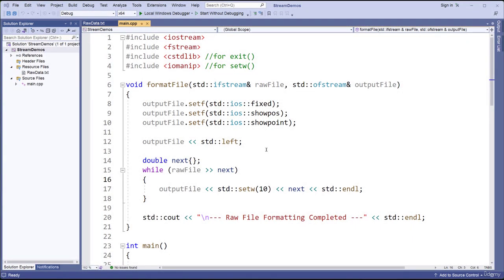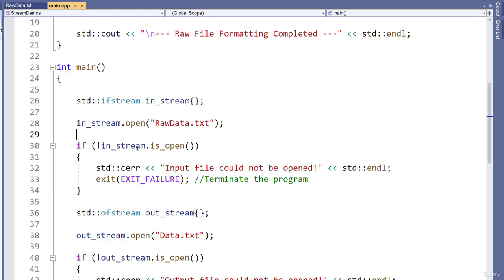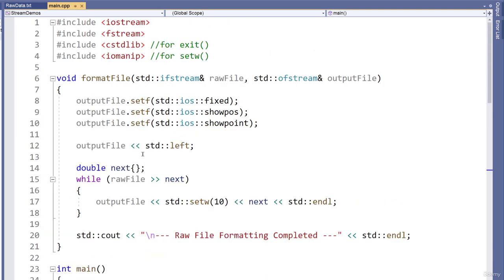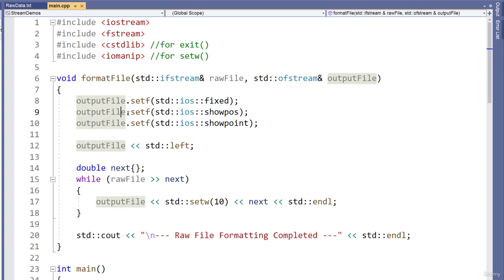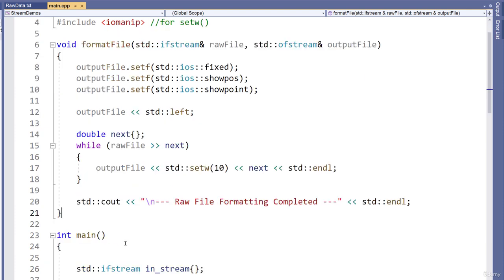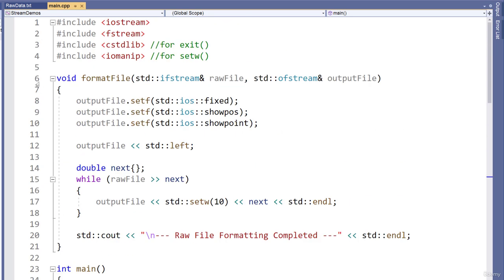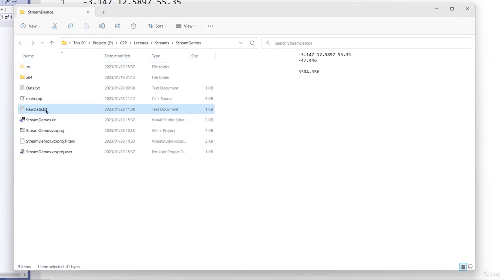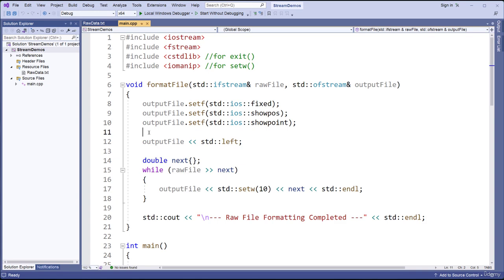22 Streams as Arguments to Functions